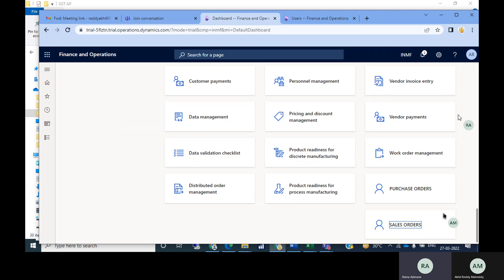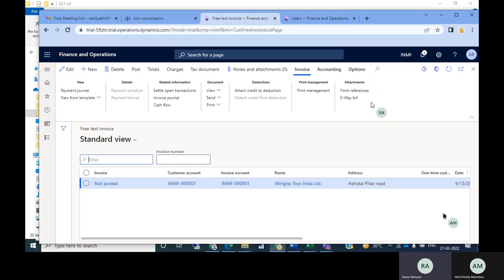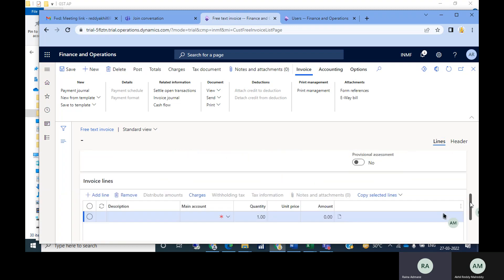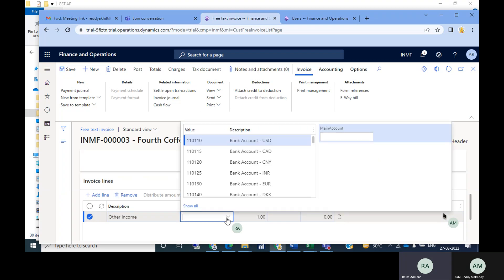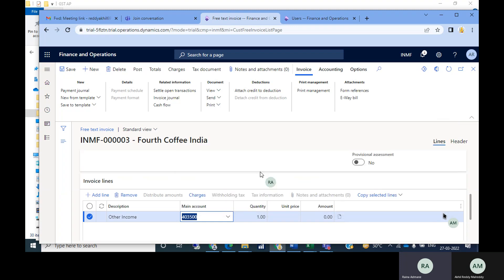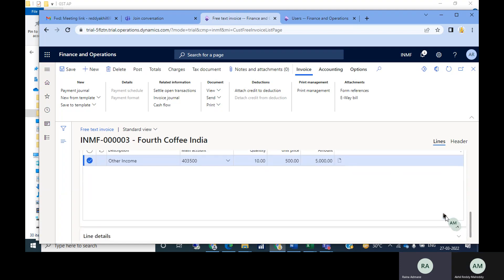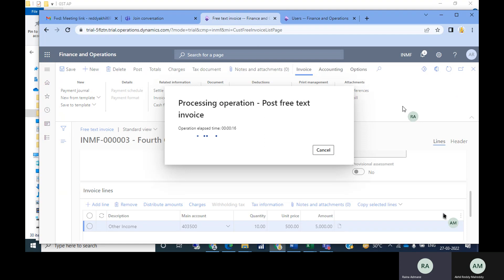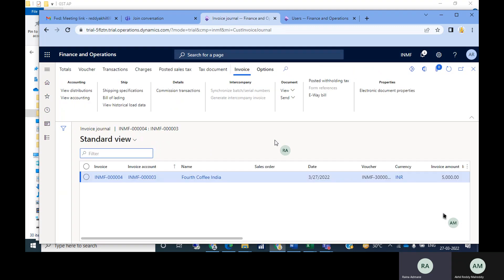How to Create Free Text Invoice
Corporate Training, Functional Consultant Finance.